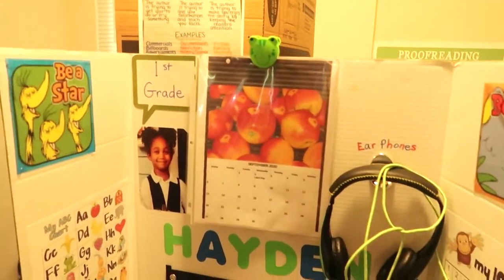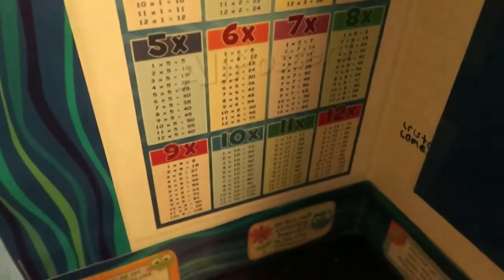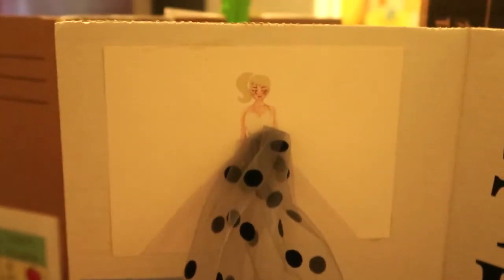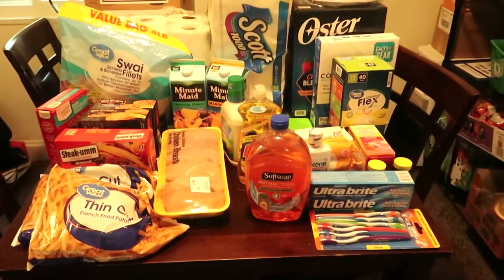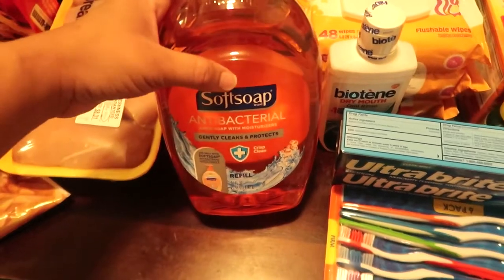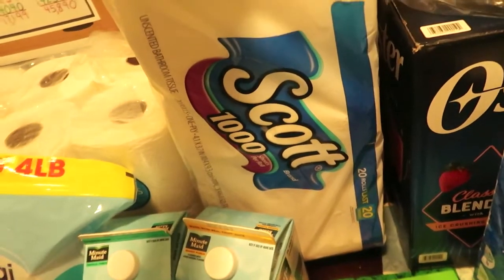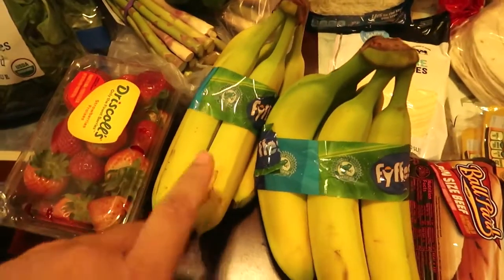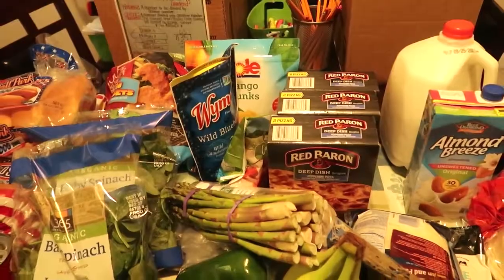KID'S CUBICLES via MY MOM!- WALMART & AMAZON FRESH GROCERY HAUL FOR A FAMILY OF 4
My mom made the best cubicles for my children! These cubicles have definitely made distance learning a little bit easier. Get some inspiration from what my mom put together for my kiddos!